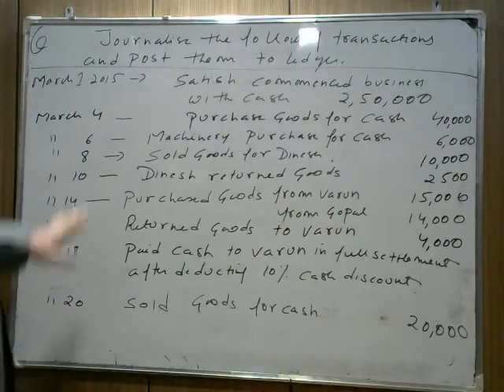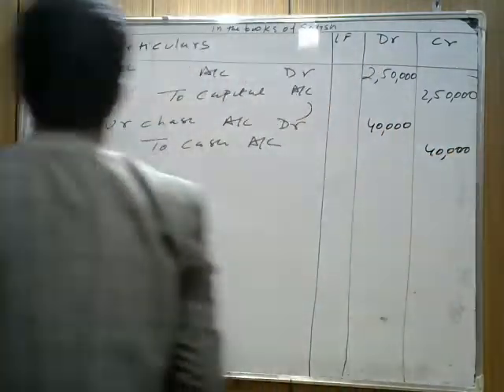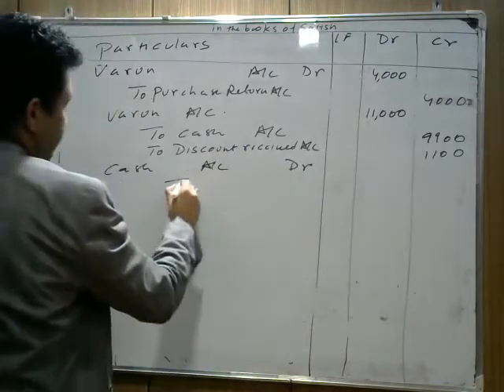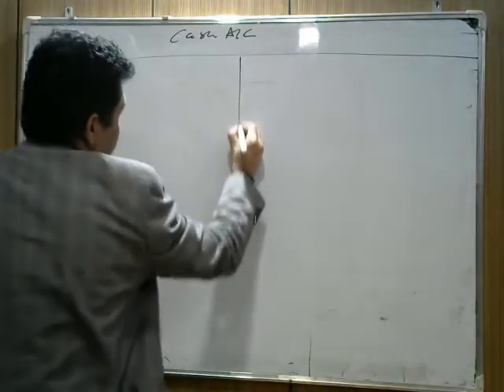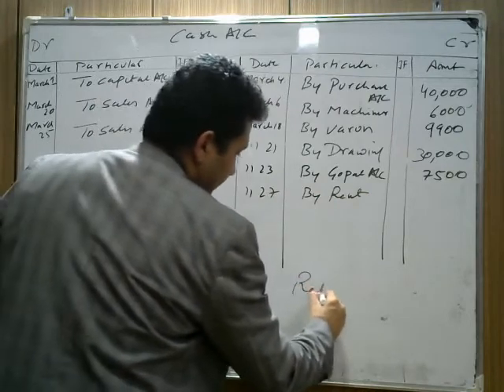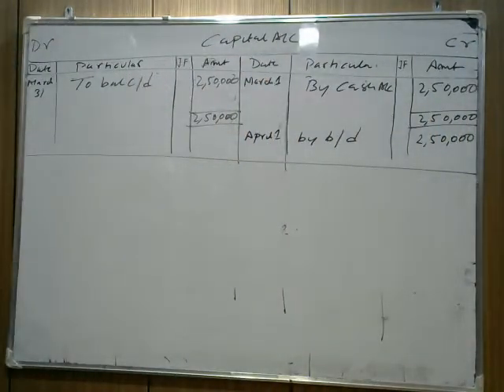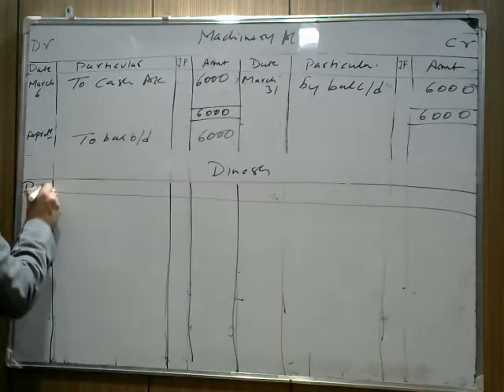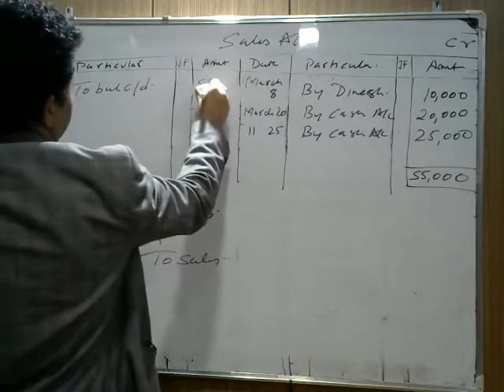QUESTIONS REGARDING LEDGER PART 1